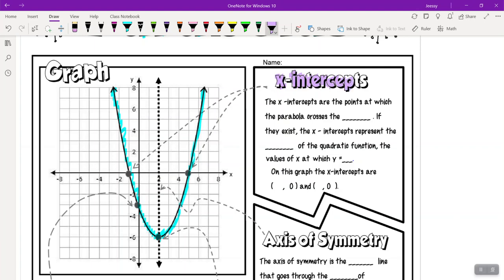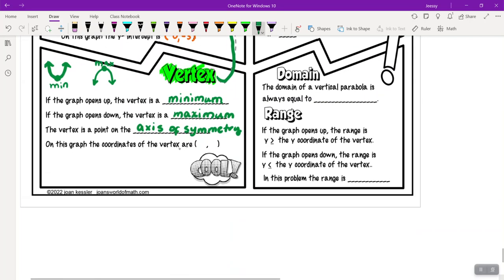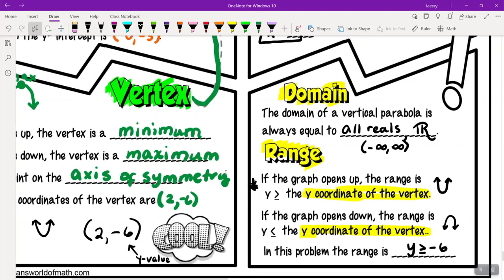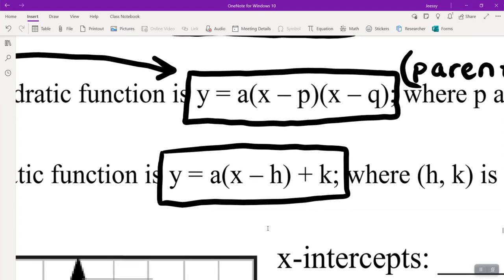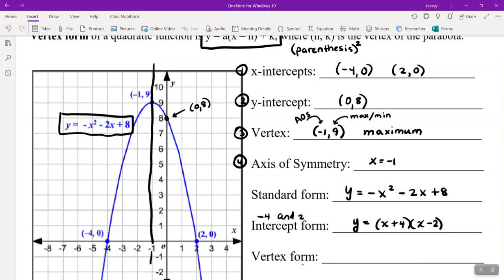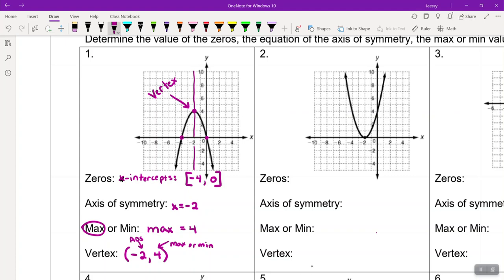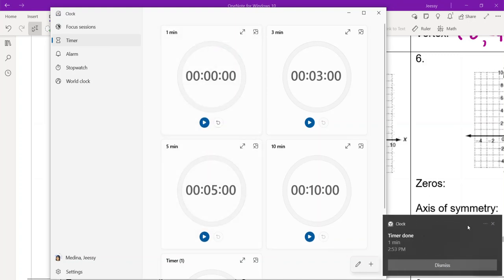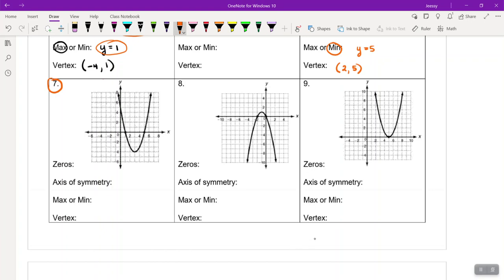Key Features of a parabola